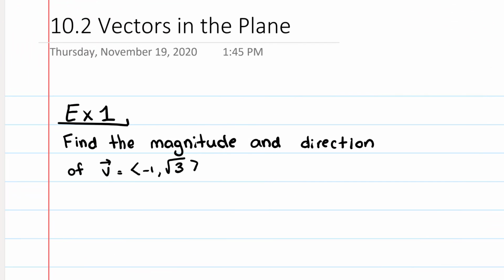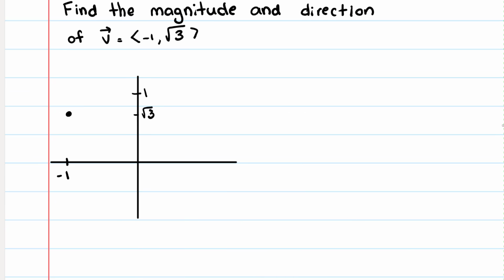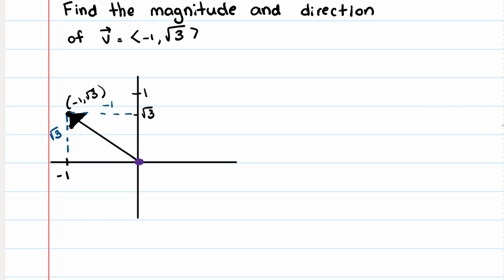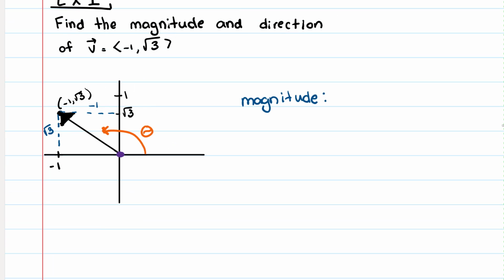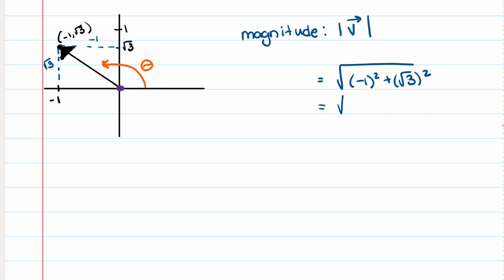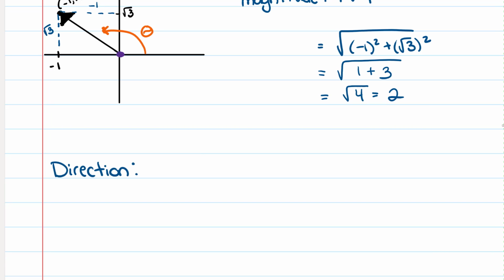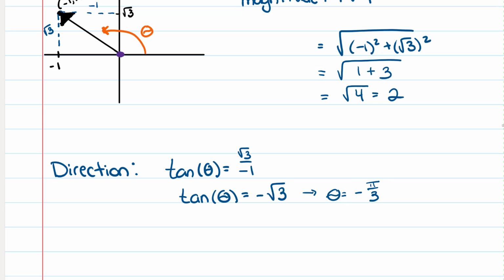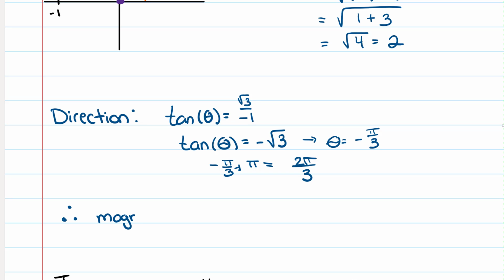10.2 Example 1